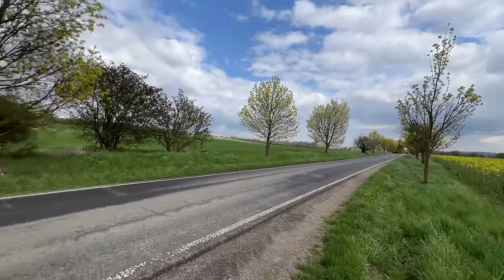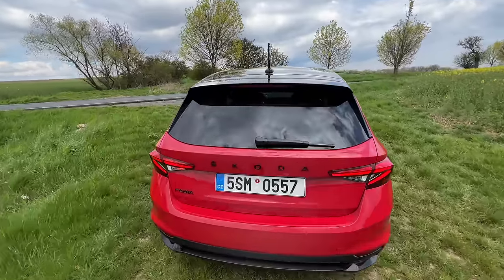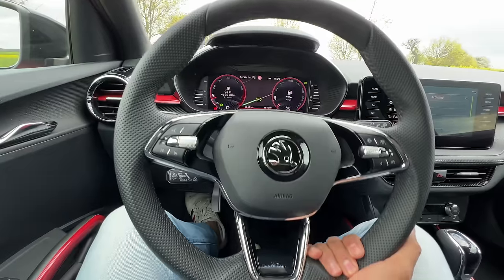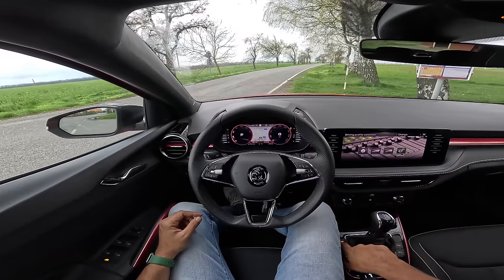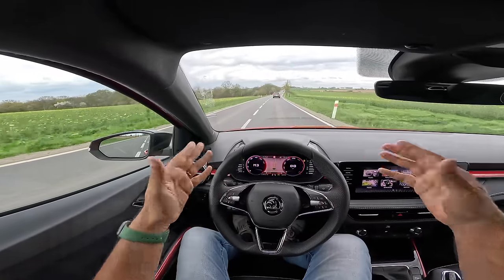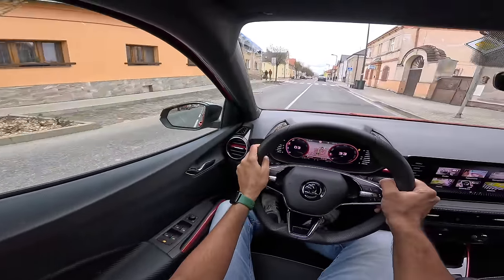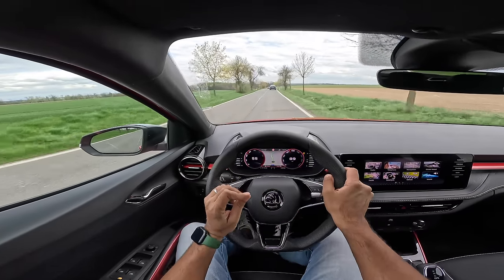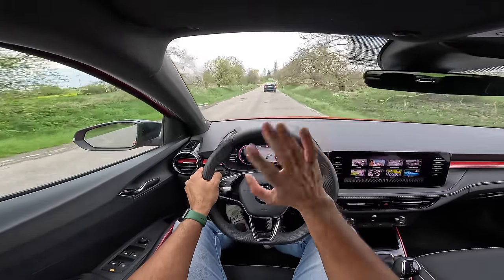Skoda Fabia Monte Carlo - Premium Hatchback Is Fast & Fun | Faisal Khan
Here is the most detailed review of the 2024 Skoda Fabia Monte Carlo I tell you everything about the design, interior, features, performance, ride, handling, braking, steering, price, and of course give you a verdict on whether you should buy a Skoda Fabia Monte Carlo in India. This Skoda Fabia review is a long drive one with a real-world perspective of the Volkswagen Polo rival from Skoda.

Follow FasBeam On